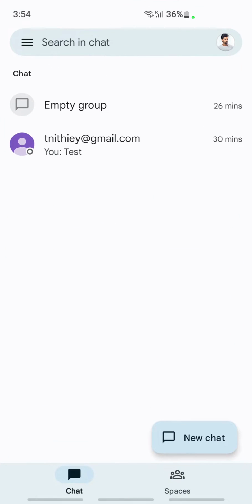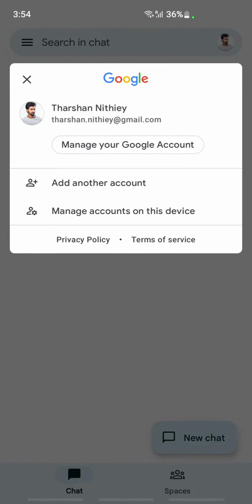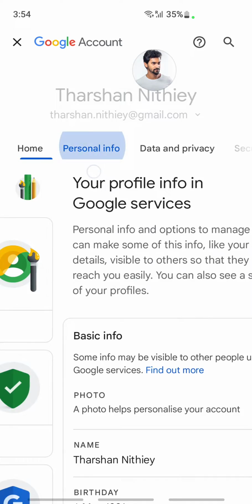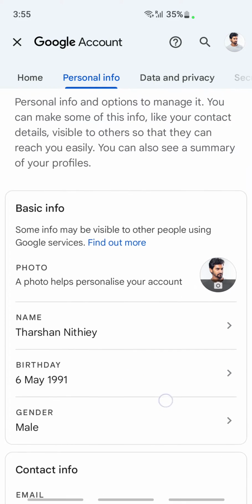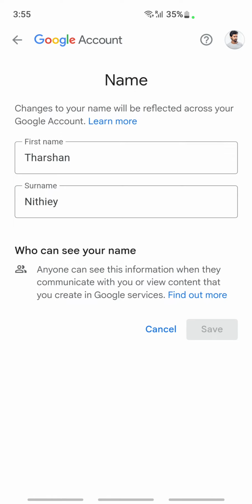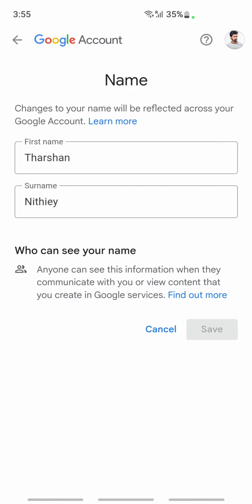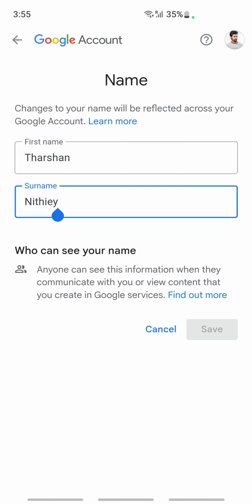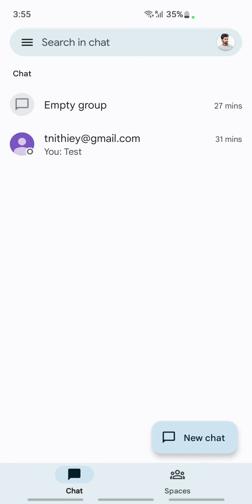How to Change Name in Google chat (EASY)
How to Change Name in Google chat. In this video on how to edit google chat username, we'll show you how to change your name in Google chat. Whether you want to add an alias, change your name completely, or just make a correction, we've got you covered!

Changing your name in Google chat can be a great way to protect your identity online. With this video, you'll be able to easily change your name in Google chat without any fuss. Plus, it's easy to use and can be a lifesaver if you need to change your name in a hurry!
How to Change Name in Google chat